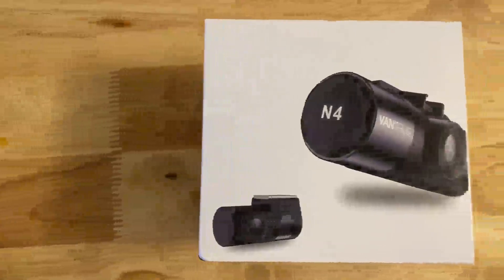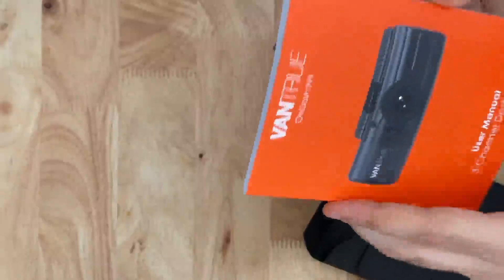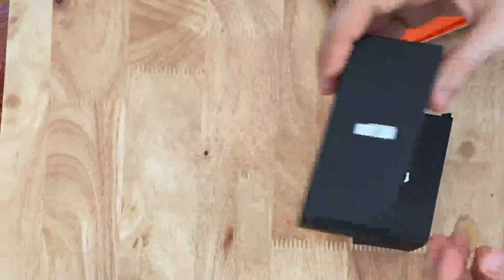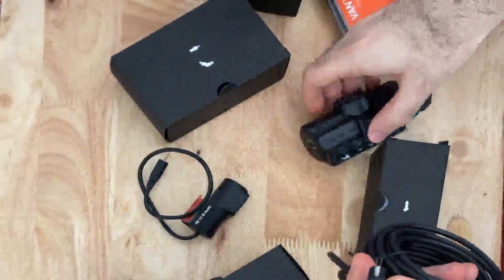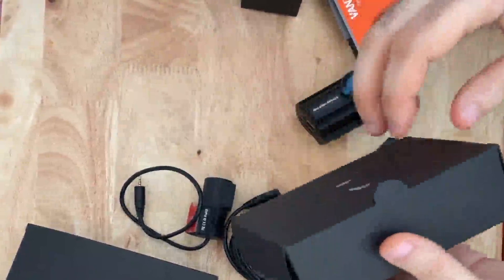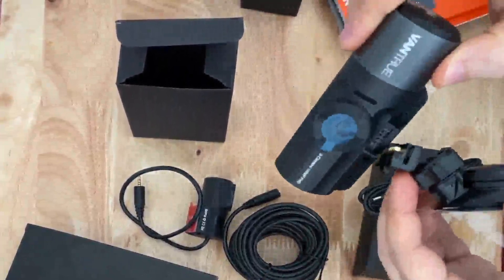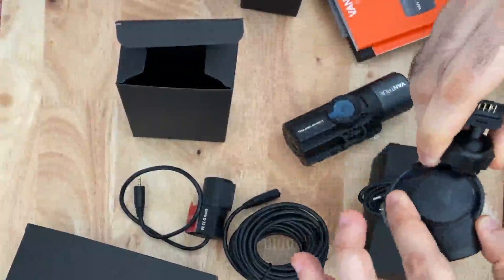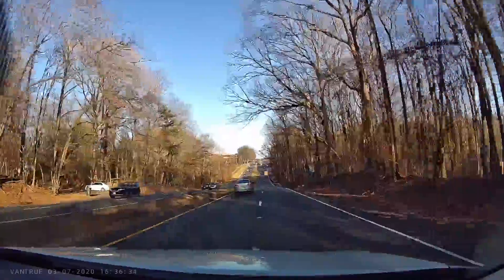Vantrue N4 Three Way Dash Cam 3 Review 2020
Vantrue N4 Three Way Dash Cam 3  Review
•【Three Channel Dash Cam】The N4 offers 155° front camera, 165° inside camera and 160° rear camera to record front, inside cabin and road back simultaneously at 1440P+1080P+1080P at 30fps, which gives you all-round protection when you’re on the roads. Dual recording mode captures a crystal clear 2560x1440P@30fps in the front and 1920x1080P 30fps inside cabin or rear. The front camera can seamlessly record up to 1520p when use alone, enabling clear capturing of license plates and road signs.
•【Infrared Night Vision Car Camera】With high-performance Sony STARVIS CMOS sensor, a big F1.4 aperture 6-glass lens observing road front, F1.8 6-glass lens observing rear of your car, this car camera is able to increase exposure automatically in dark situations for capture clear videos footage; 4 IR LED lights facing the vehicle occupants, which can accurately capture the whole cabin even when the cabin is completely dark.
•【24 Hours Parking Mode】24 hours Parking mode can be triggered by the motion detection or collision detection with continuous power supply. Motion Detection auto record when people or objects comes in front of your car; If an impact is detected when car dash cam is off, collision detection enables the three way dash cam to auto on to record the impact. This three way dash camera should always be connected to hardwire kit(need to buy extra, ASIN B083XB8T7T) or external battery for parking mode.
•【Heat Resistant with Super Capacitor】The Vantrue N4 dash cam is super capacitor powered instead of lithium batteries, which are build to survive extreme weather conditions from 14°F to 158°F. ideal for hot weather areas like Arizona, Florida, Texas, or extremely cold areas. And it also gives a longer life-span than lithium-ion battery dashcams.
•【Reliable Witness for Accident】Variable sensitivity G-sensor emergency lock videos to event folder following impact, loop recording auto overwrite the oldest file when card is full, auto LCD off avoid distracting, capable of housing up to 256GB of external memory(not in the box, recommend Vantrue sd card), firmware updates for continuous improvements and new features, optional GPS (need to buy separately B083XBS88L) to track route, location and speed. Full 18m Warranty, email replies within 24H.